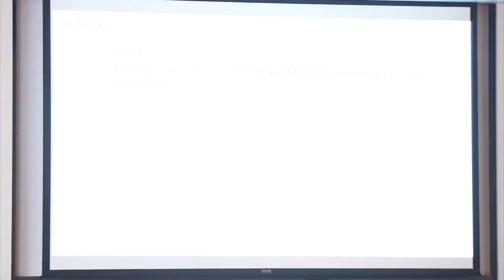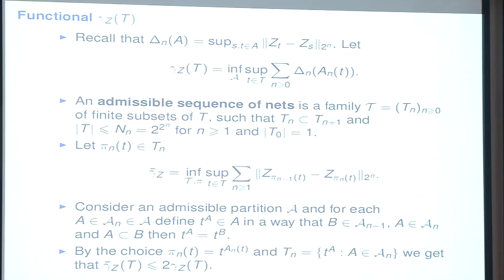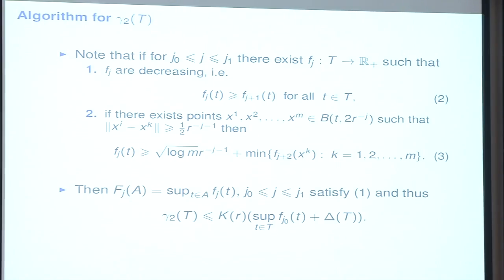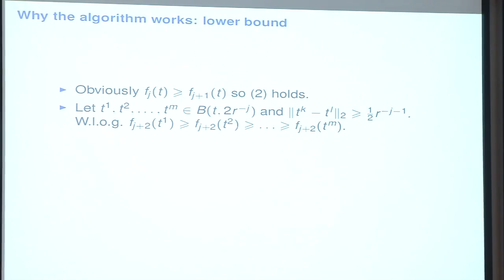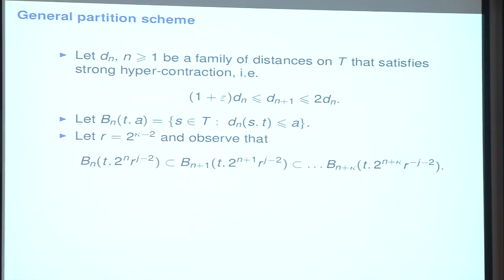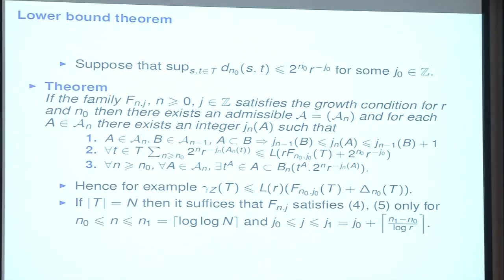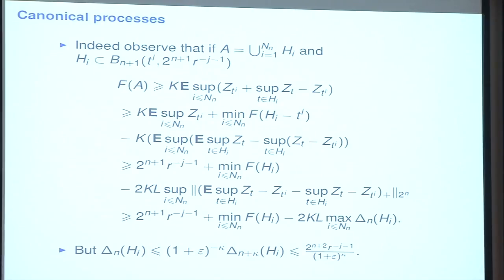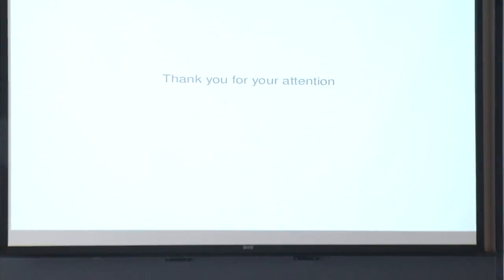Chaining Methods and Their Applications to Computer Science, Speaker: Witold Bednorz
Title: How to compute an approximation to b(T) deterministically and compare b(T) with b(S)